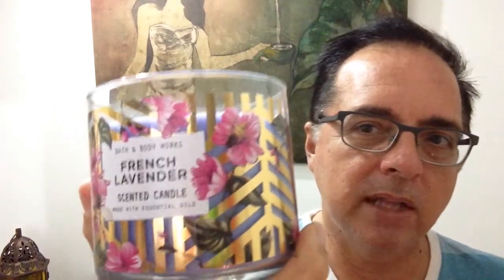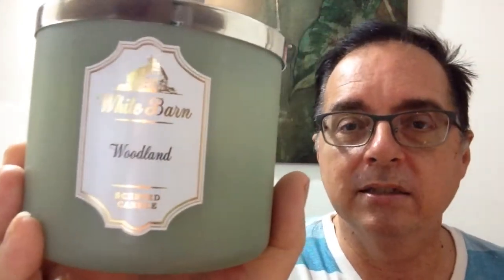Bath & Body Works Candle Haul 5/1/18